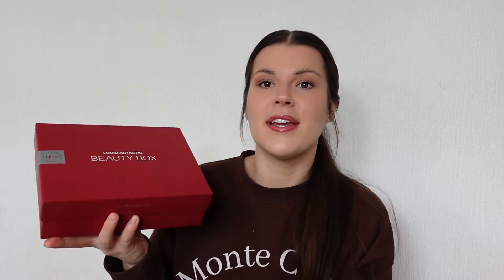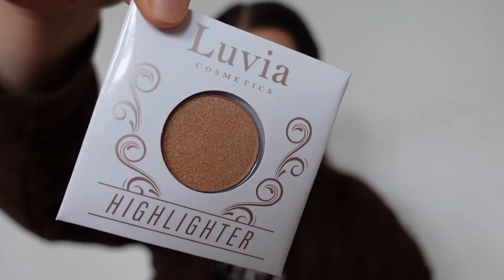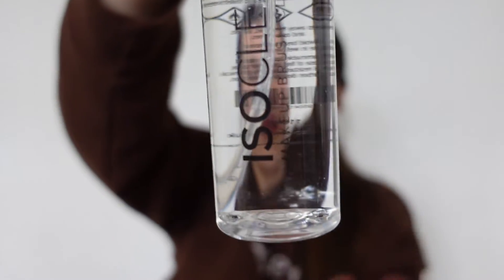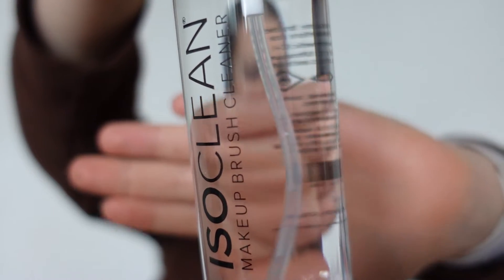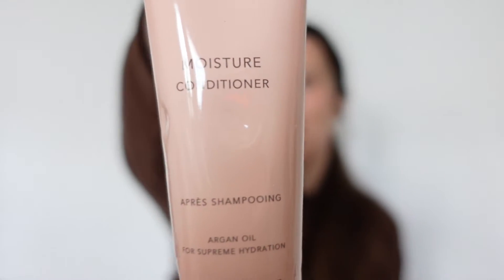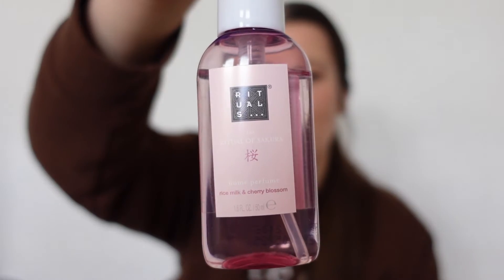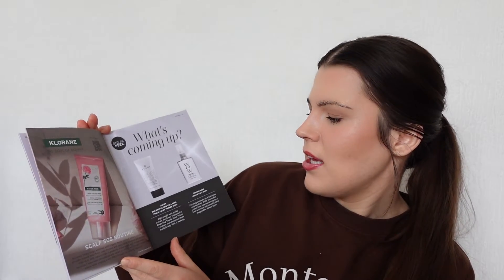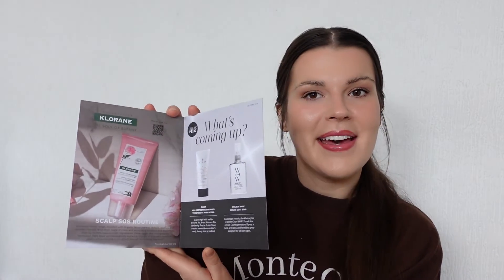LOOKFANTASTIC OCTOBER 2022 BEAUTY BOX UNBOXING | *spoiler*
Open the lookfantastic beauty box of october editione with me! Cant wait for the next one!
Big love,
-Kristi
xxx